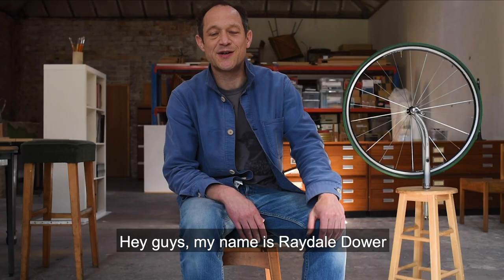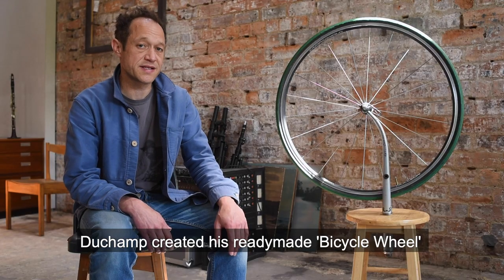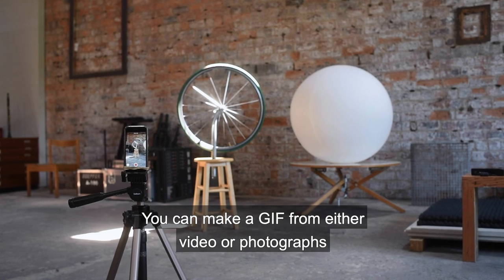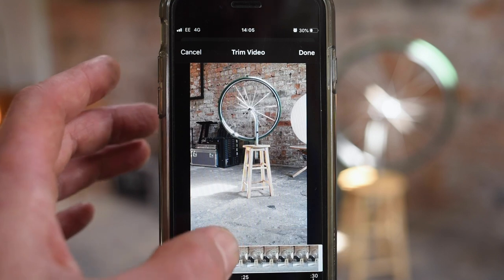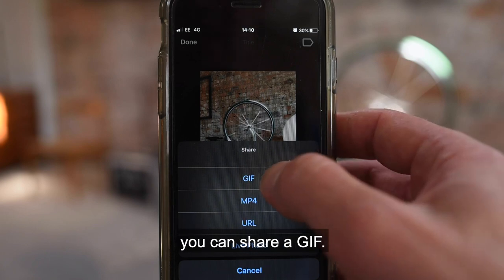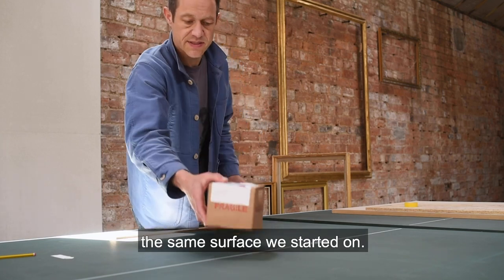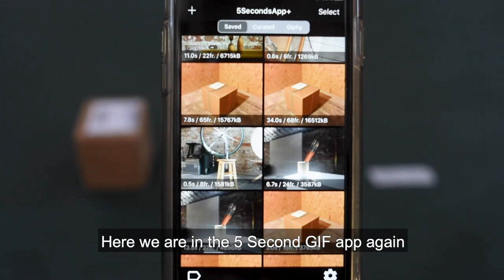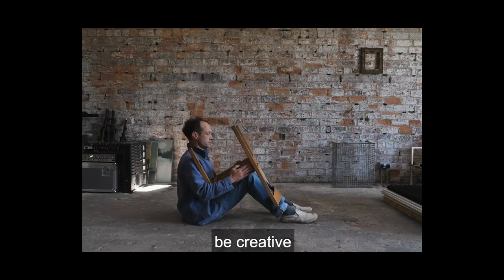HOCP at HOME #10 Raydale Dower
This week Glasgow based visual artist Raydale Dower shows us a technique for making short GIF animations using readymade sculptures. This film and insight into Raydale's work was possible with support from Paul Hamlyn Foundation and Young Start. Editing by @duncanmarquiss. Share your GIFs with us using the hashtag